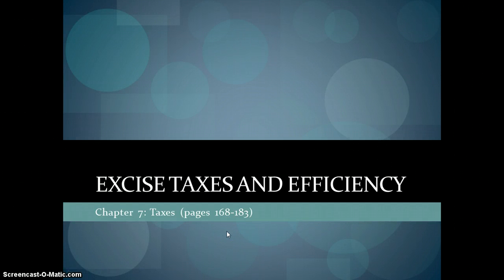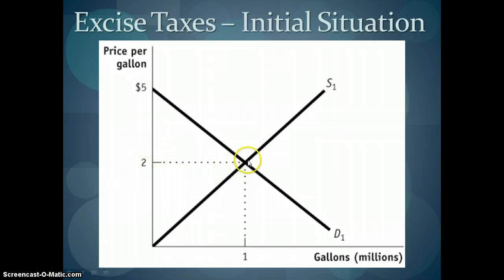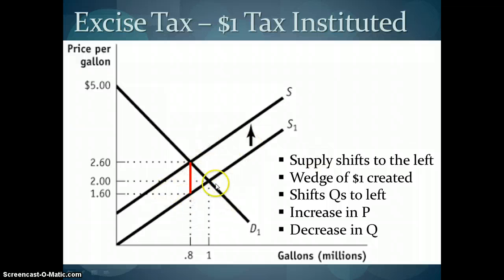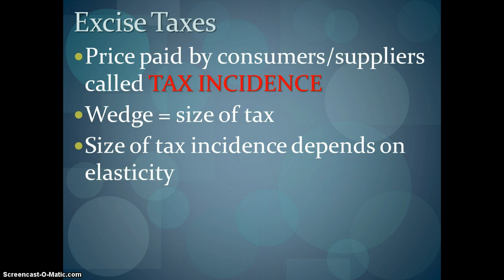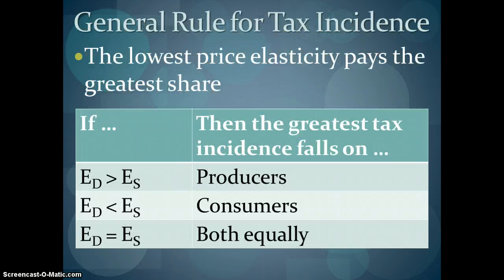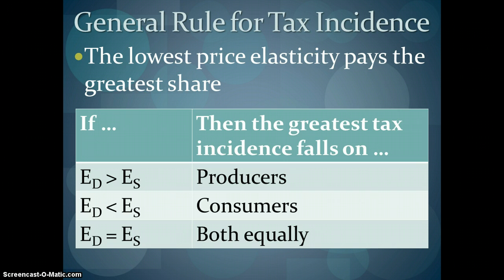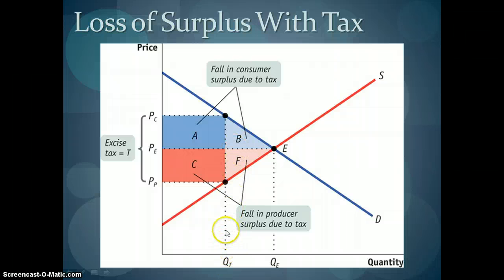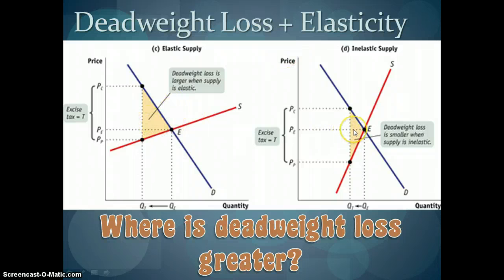Micro Unit 3, Day 4 - Excise Taxes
Excise taxes and elasticity